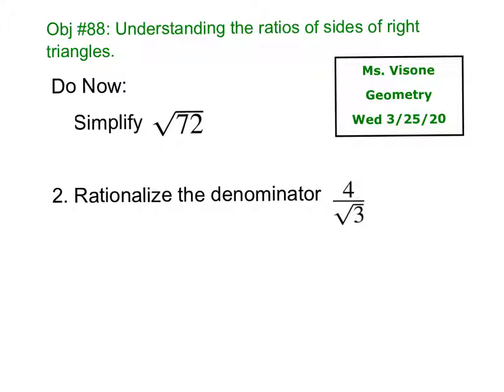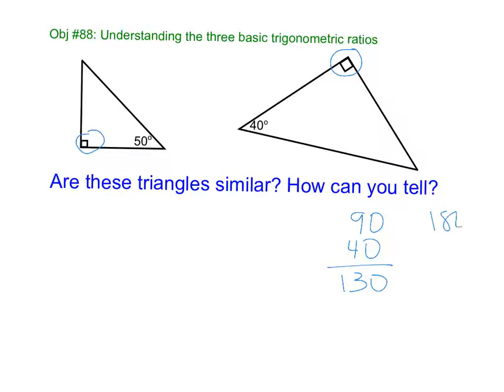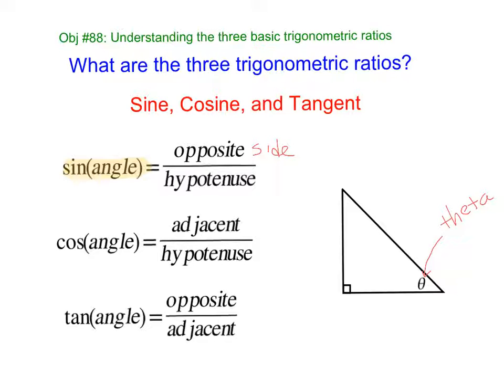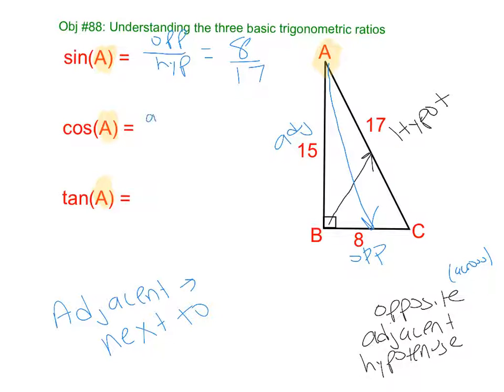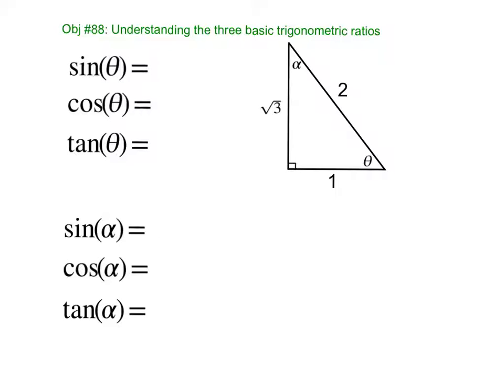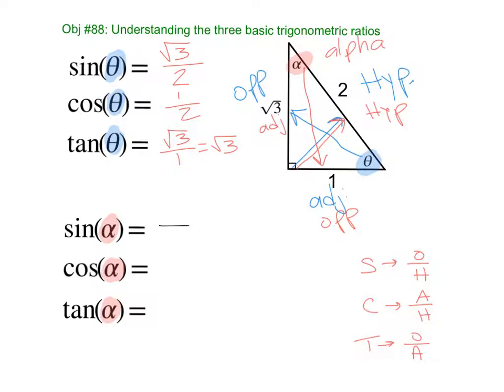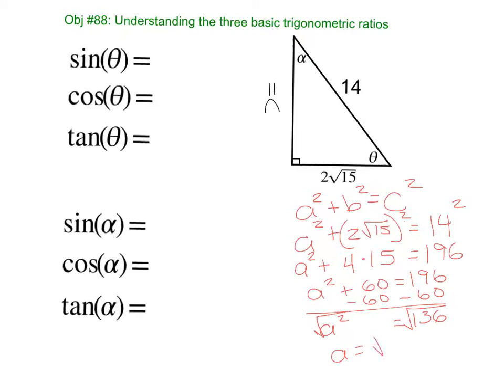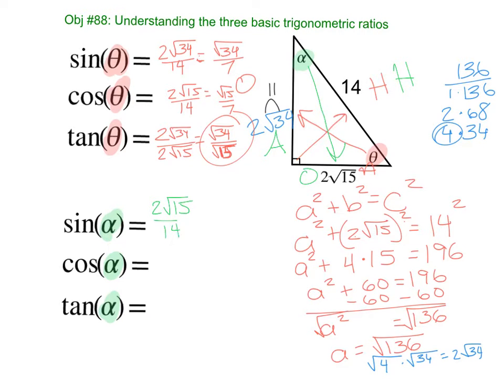Intro to Trigonometry